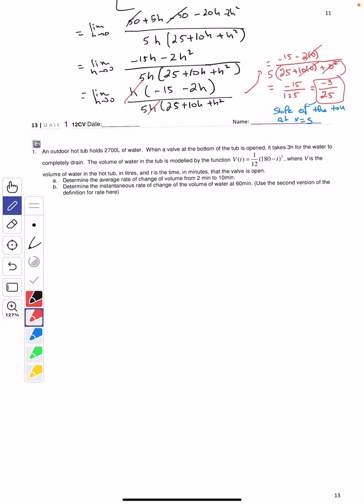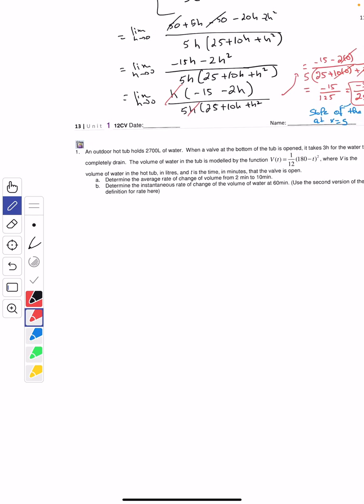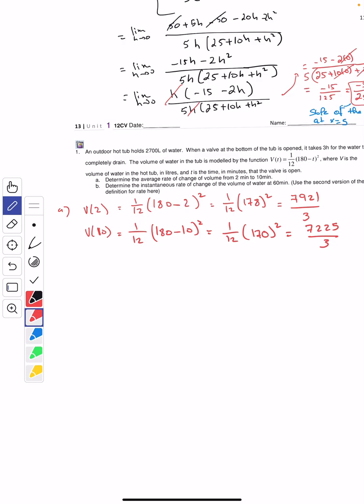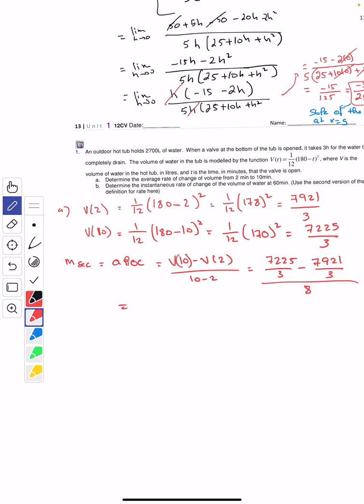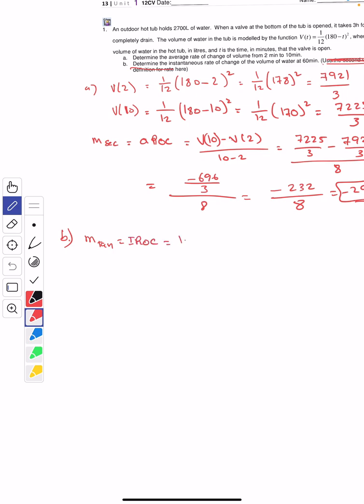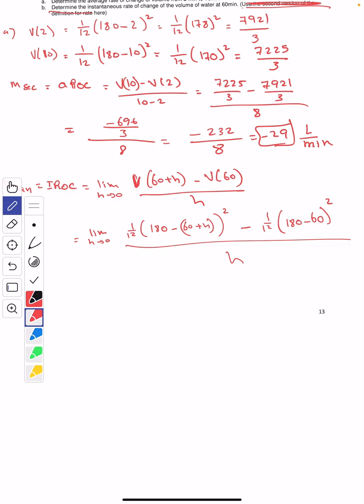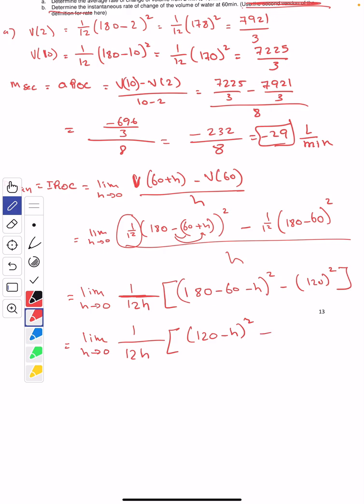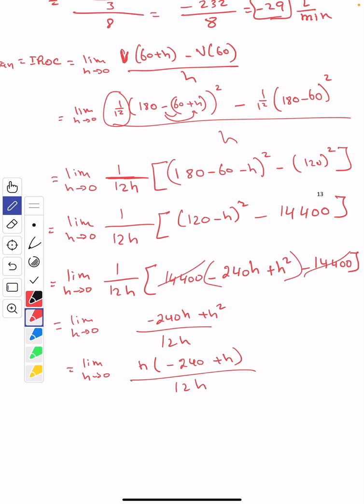February 7, 2021